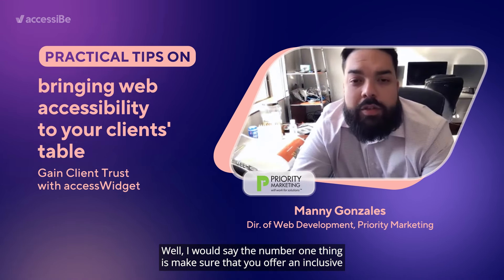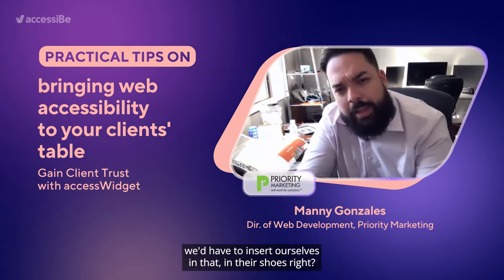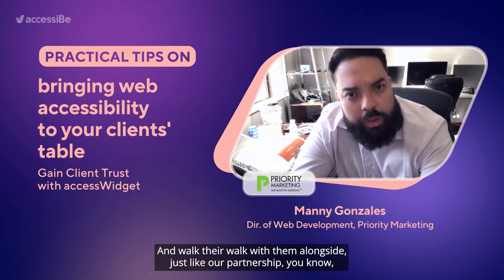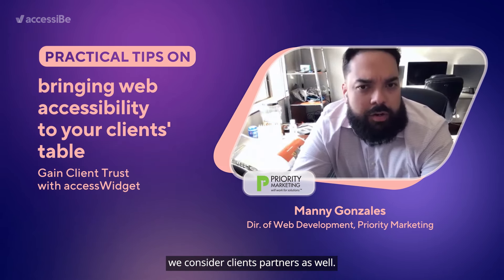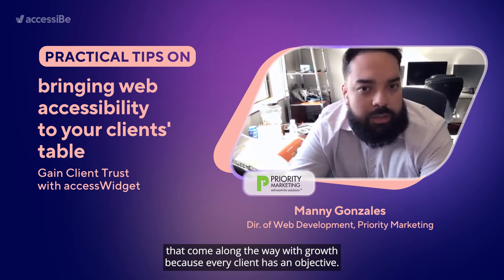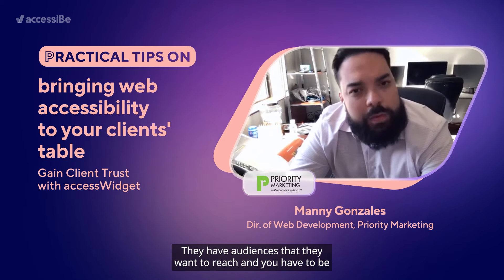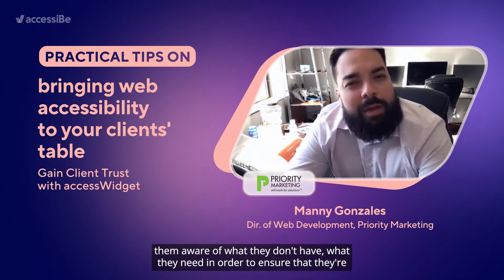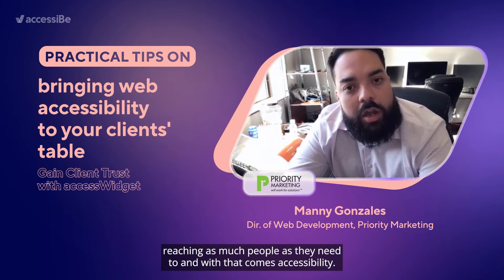Bringing web accessibility to the table, w/ Manny Gonzales of Priority Marketing| Tips for agencies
Manny Gonzales, Dir. of Web Development at Priority Marketing and an accessiBe partner, shares his insights and practical tips on bringing web accessibility to the table with clients.

Full video transcript:

[Funky music starts playing in the background]

Text on screen:
How do you bring web accessibility to your clients’ table?
We asked agencies championing web accessibility every day

Speaking is Manny Gonzales, accessiBe partner from Priority Marketing:

Well, I would say the number one thing is make sure that you offer an inclusive service when it comes to web development. And what I mean by that is you know, sometimes clients, you know, we'd have to insert ourselves in that, in their shoes right? And walk their walk with them alongside,  just like our partnership, you know, we consider clients partners as well.

And that comes with a lot of responsibilities.  You counsel your client, so it's developing that trust through education and different tactics that, you know, the more you get to share with them, the more they're going to trust, you know the services that you're providing, the more they're going to trust, you know the enhancements that come along the way with growth because every client has an objective. They have unique objectives. They have audiences that they want to reach and you have to be mindful and intentional about that. So some tips to consider number one is know your client and number two is making them aware of what they don't have, what they need in order to ensure that they're reaching as much people as they need to and with that comes accessibility.

Text on screen:
Want to learn more? Join our next monthly webinar for Partners.